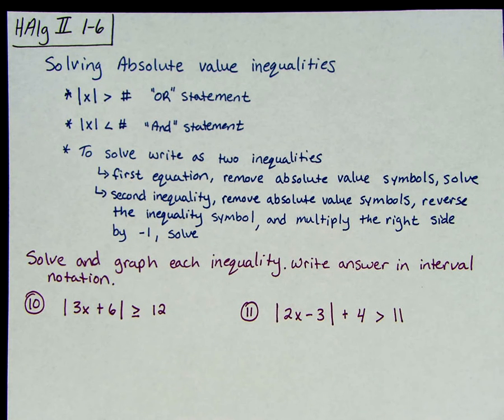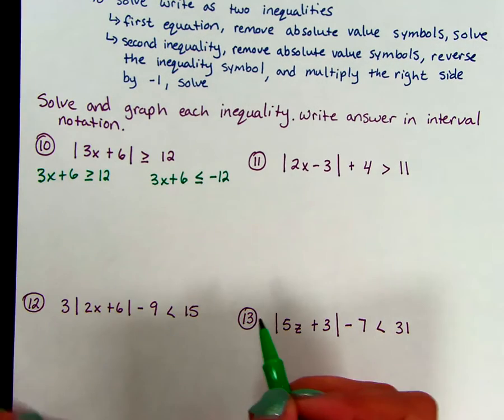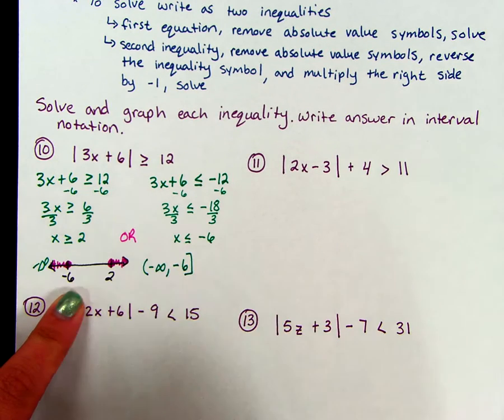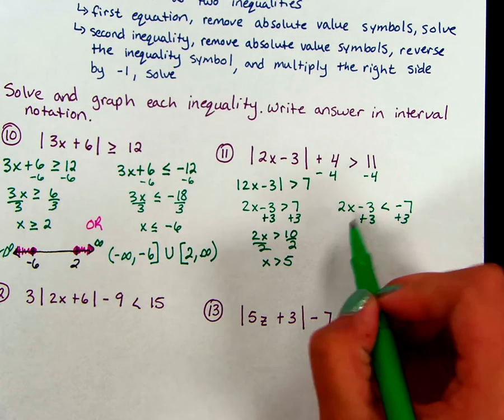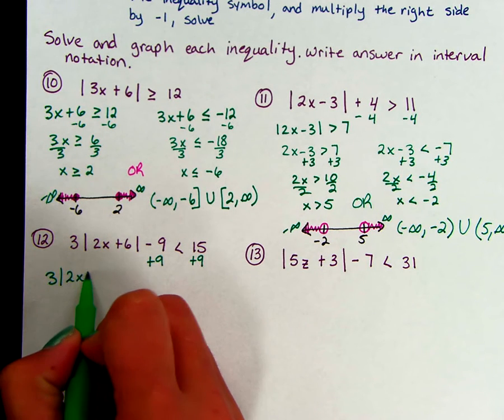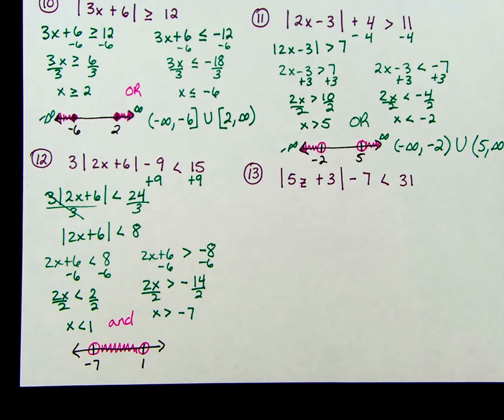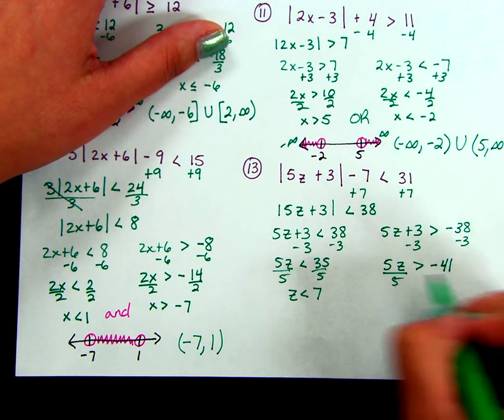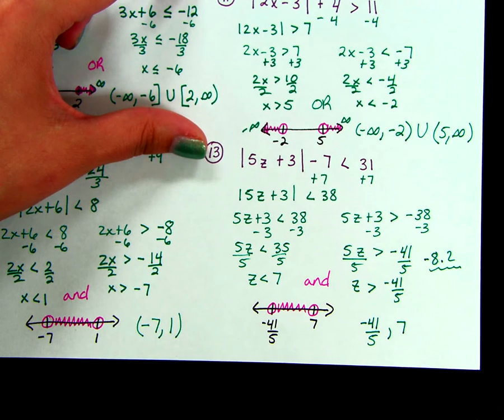Algebra 2 Ch1-6 Part D - Absolute Value Inequalities